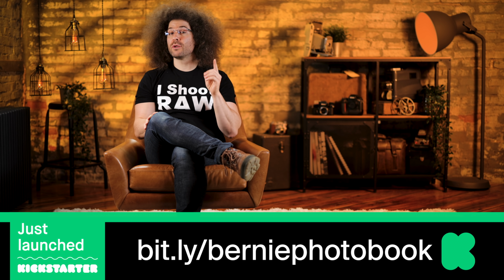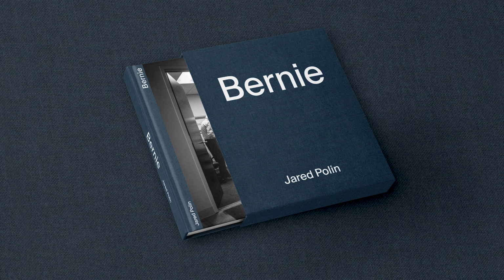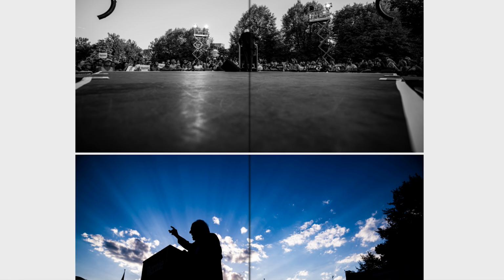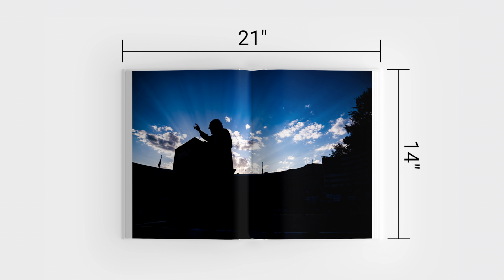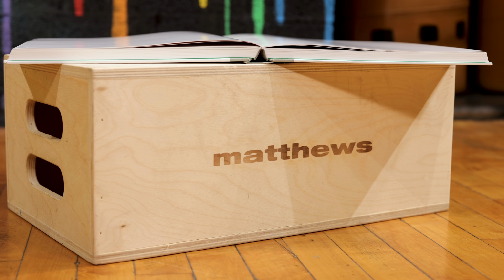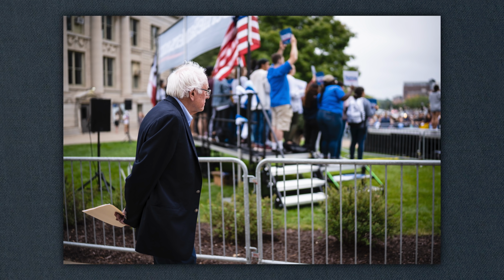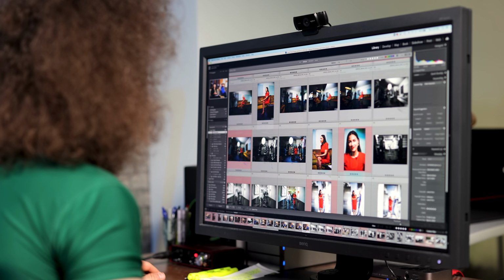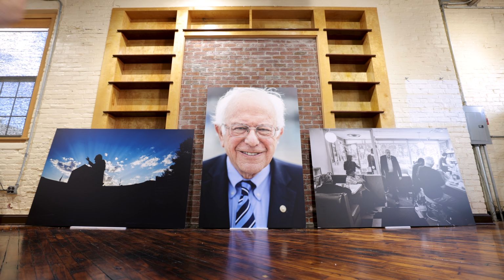Introducing My First-Ever Photo Book: BERNIE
This HUGE risk started 2 years ago and has led us right here to this very moment. I am excited to finally announce my first Real Deal Photo Book, the Bernie Photo Book. You can back the Bernie Photo Book on Kickstarter right . There are numerous rewards and add-ons and I hope you are able to support and back this project.  Thank you very much for your support.